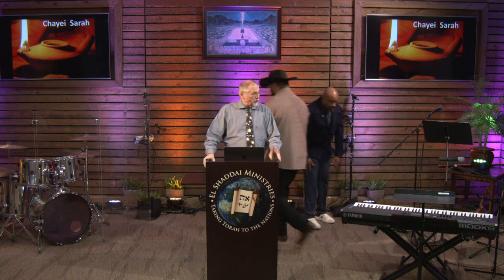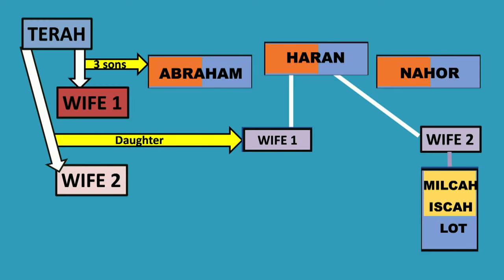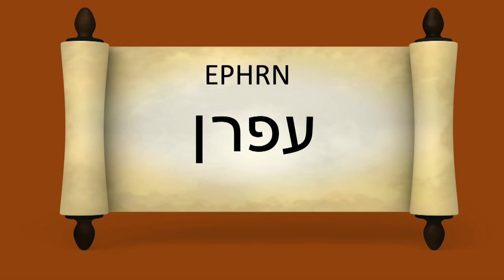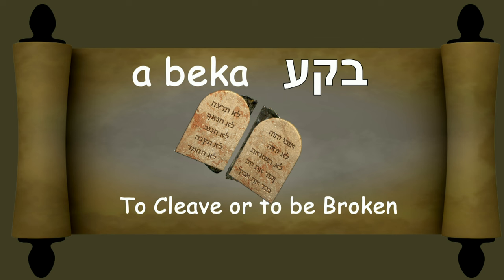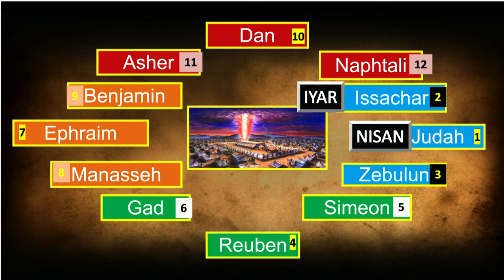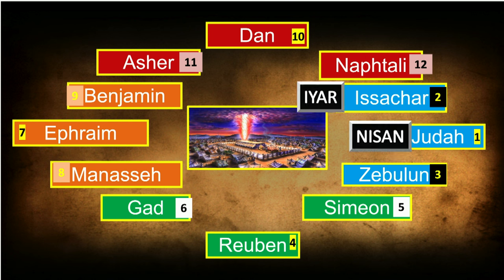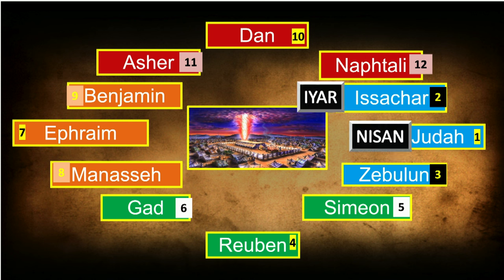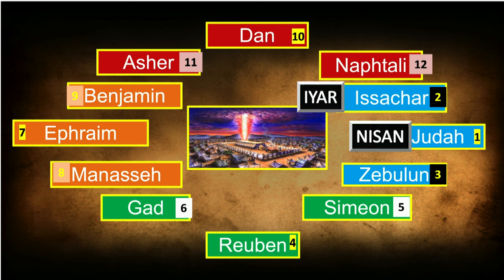*MESSAGE* November 23, 2024: Chayei Sarah (the life of Sarah)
Torah Portion:
פָּרָּ שַׁ ת חַׁיֵּי ש ָּ רָּ ה
Chayei Sarah
“Sarah’s Life”
Genesis 23:1-25:18
1 Kings 1:1-31
John 4:3-14

Genesis 20:1,2 And Abraham journeyed from thence toward the
south country, and dwelled between Kadesh and Shur, and
sojourned in Gerar. And Abraham said of Sarah his wife, She
is my sister: And Abimelech king of Gerar sent, and took Sarah.

Genesis 23:3,4 And Abraham stood up from before his dead, and
spoke to the sons of Heth, saying, I am a stranger and a sojourner
with you: Give me a possession of a burial plot with you, that I may
bury my dead out of my sight.

Hebrews 11:13 In faith died all these, not having received the
promises, but from afar having seen them, and having been
persuaded, and having saluted them, and having confessed that
strangers and sojourners they are upon the earth,

Ephesians 2:19 Now, therefore, you are no more strangers and
foreigners, but fellow citizens with the saints and of the household
of God,
While Abraham was considered a stranger and foreigner among the
Gentiles, those Gentiles who come to the faith of Abraham were no
longer to be considered strangers and foreigners to the God of
Abraham.